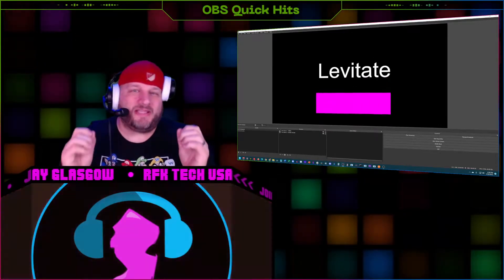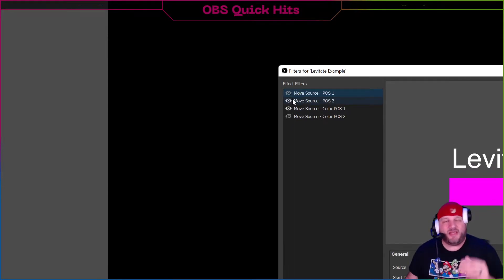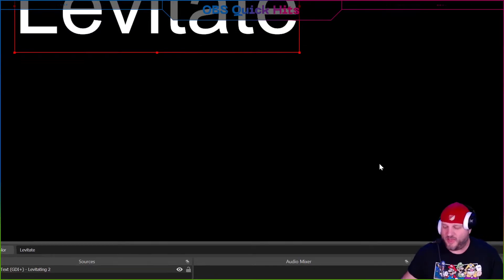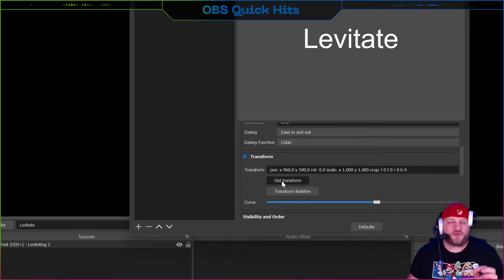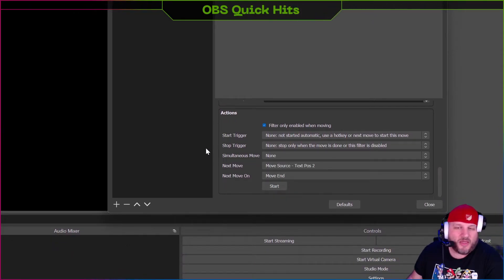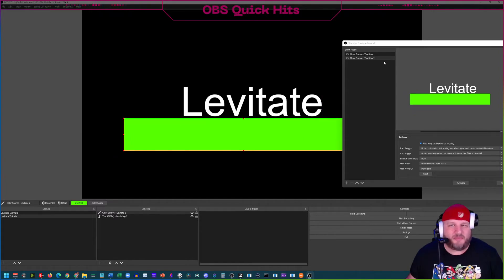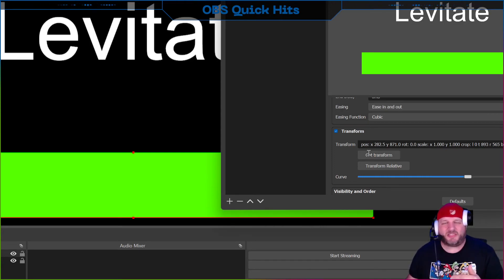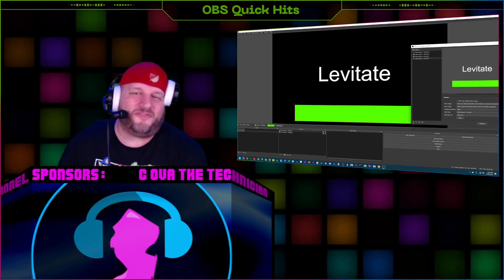Easily Animate a Source in OBS Studio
🎬 **About This Video:** Making animations inside of OBS has never been easier with the Move Transition Plugin. This OBS Quick Hit tutorial will show you how to animate two different sources to appear like they are levitating. It’s super simple and hopefully this lesson will help spark some creative ideas to help elevate your stream!

• Time Stamps •
00:00 - Intro
00:30 - What you Need
00:45 - Example Showcase (The Why/How it Works)
01:30 - Realtime Walkthrough Begins (Animating Source 1)
05:44 - Realtime Walkthrough Continues (Animating Source 2)
08:05 - Warping things up and reminding you to Like and Subscribe